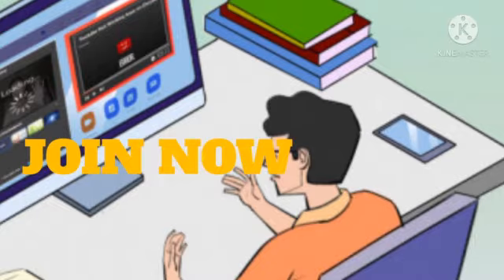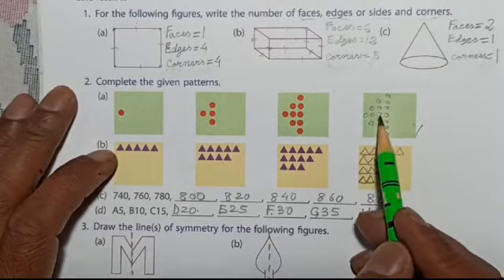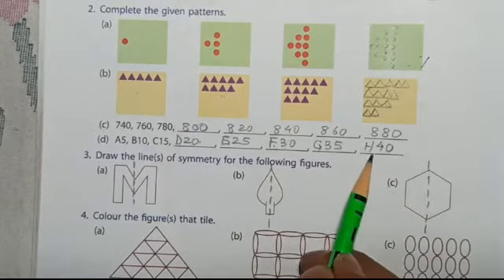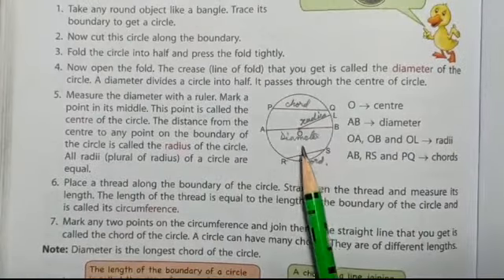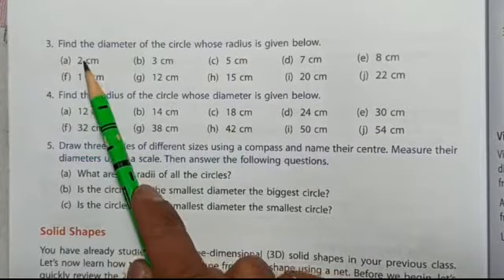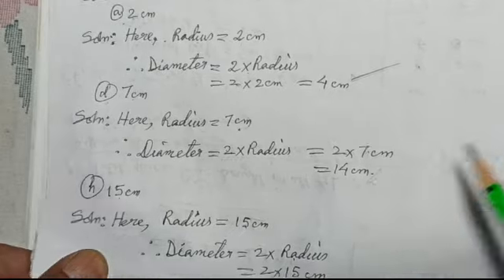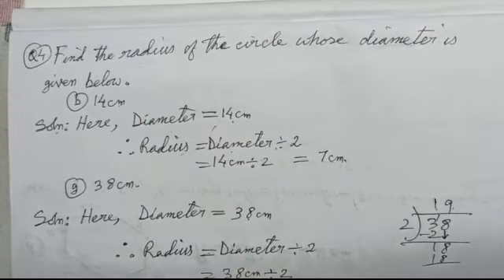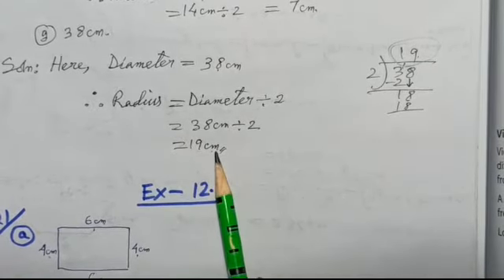Class- 4 : Maths: Chapter-12 : Shapes and patterns (Revision)